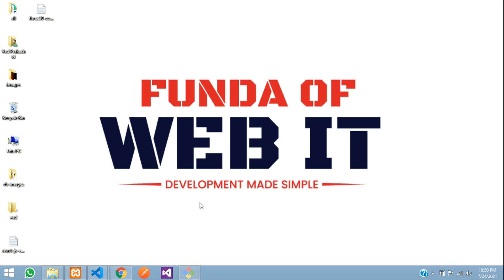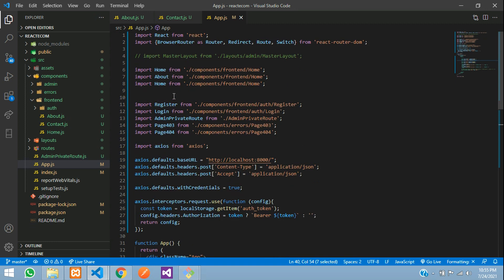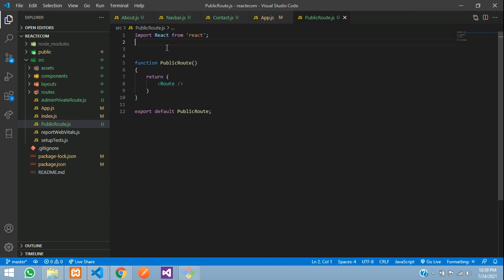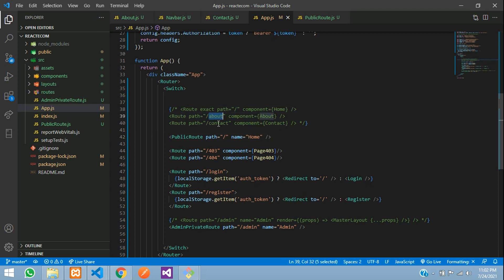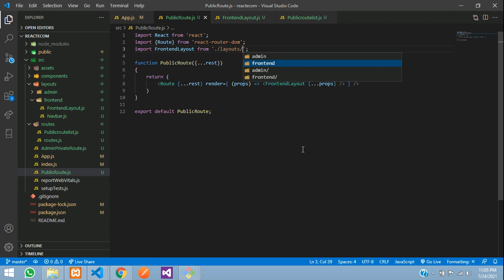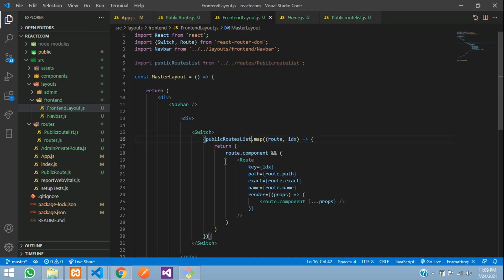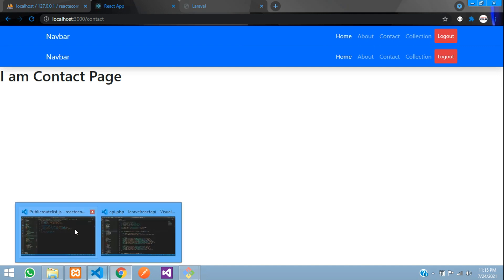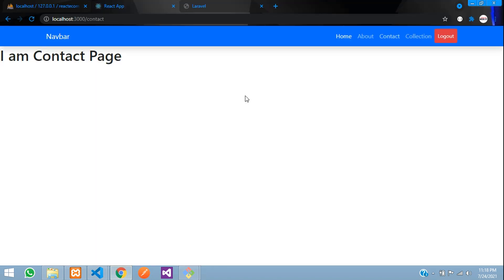ReactJS Ecom Part 19: React Router - How to create public or static Route configuration in React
In this video, I have taught how to create public or static route configuration in React JS.